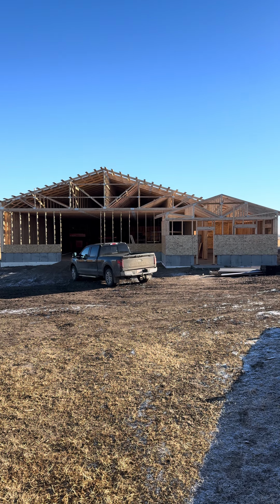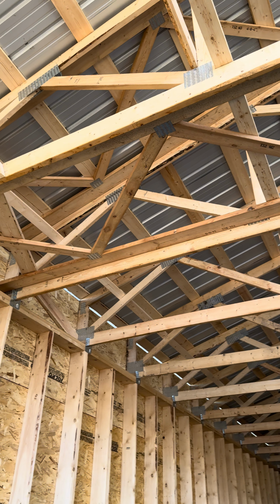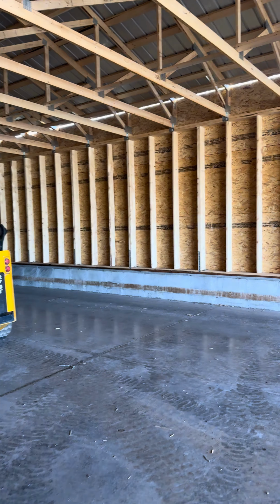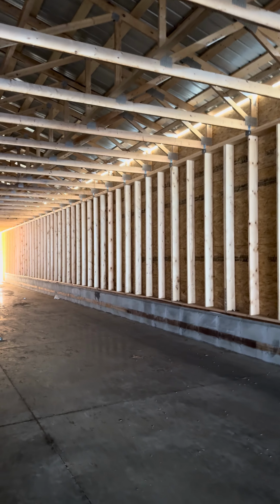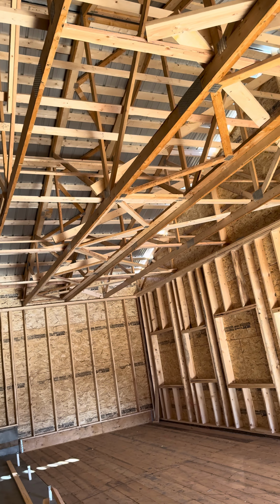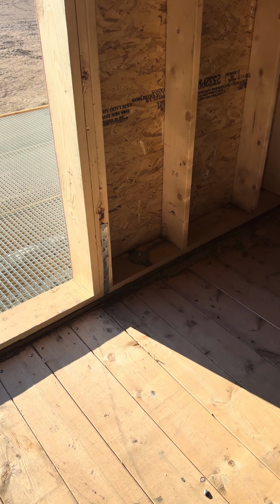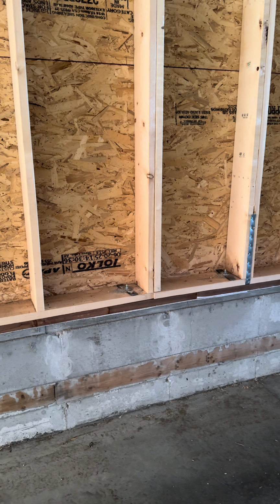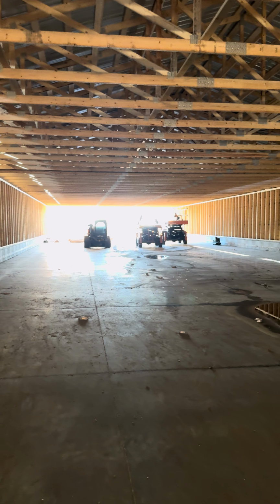Doing something a little different